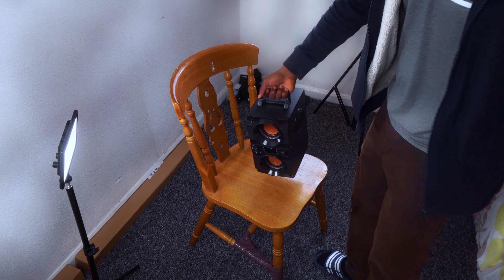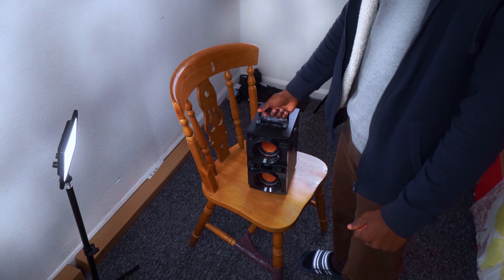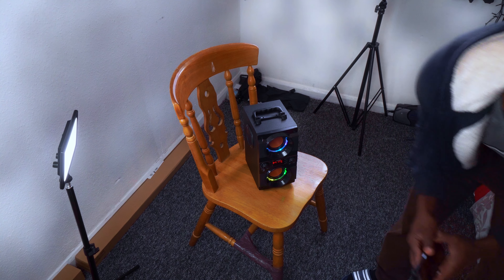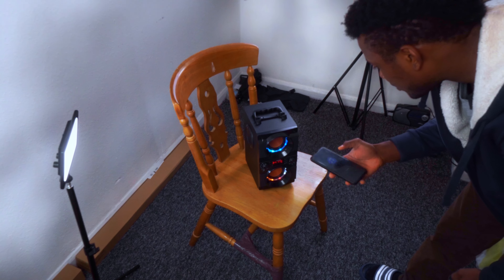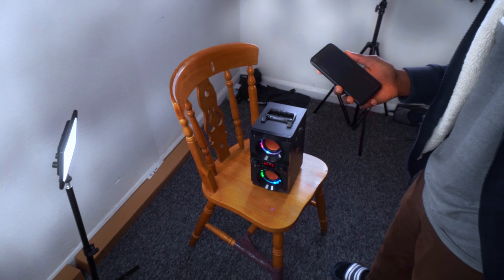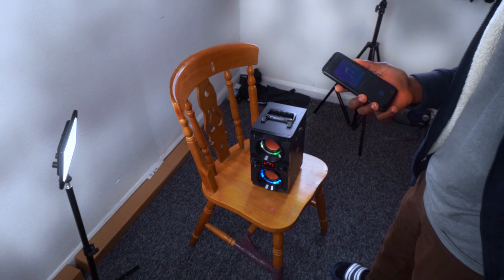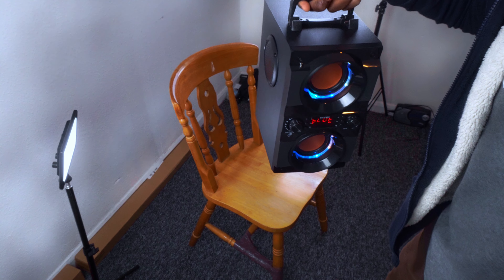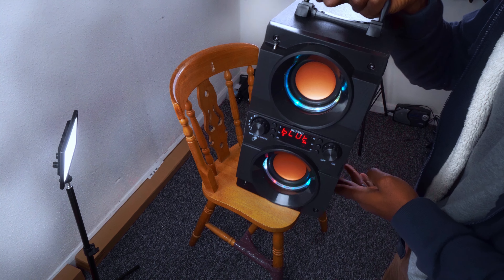Testing 60W 80W Peak Portable Bluetooth Speaker SUPNIU